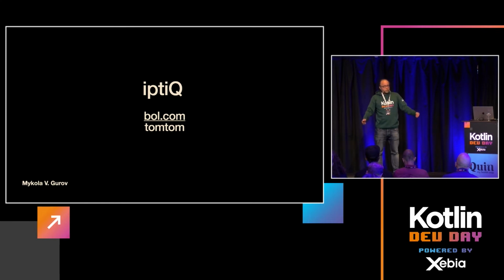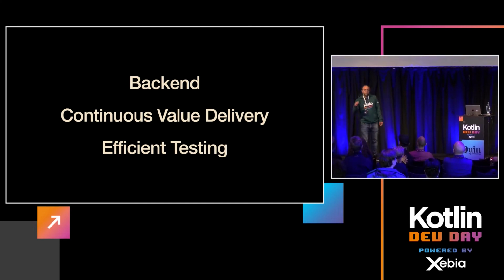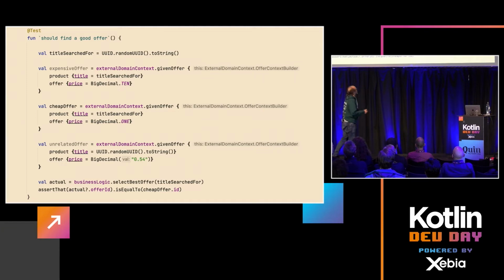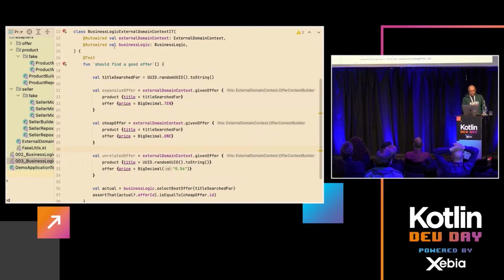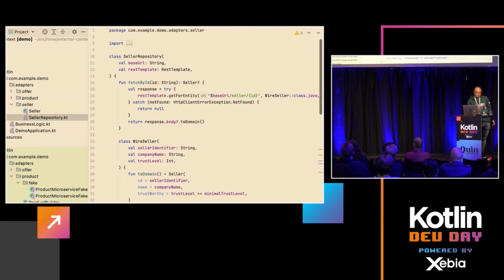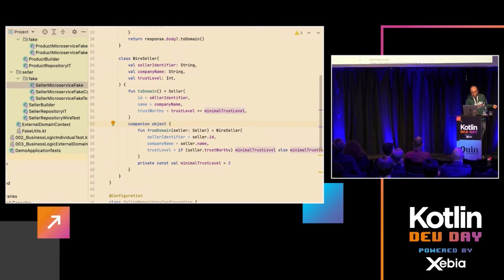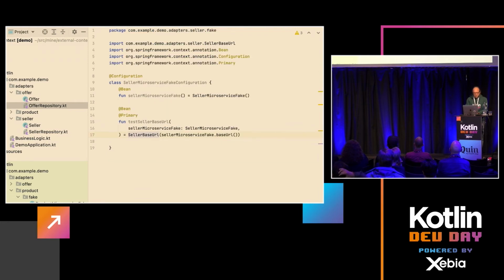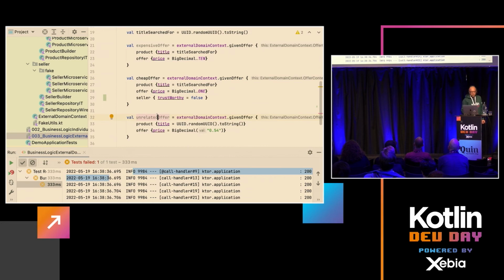External Domain Context with Ktor and KotlinDSL for Expressive and Resilient Testing by Mykola Gurov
There’s no simple “right” way to build a test suite for a non-trivial service. The divide-and-conquer techniques like hexagonal ports-and-adaptors decomposition, or consumer-driven contract testing - are frequently discussed, but there’s little discourse on how to sustainably build tests with larger span - in the middle of the testing pyramid - but still in isolation and before deploying to production or staging environments.

Not anymore - in this presentation, I’ll demonstrate a holistic approach to building meaningful functional tests in isolation. The highlights of this technique are the minimal deviation from the production configuration or code and very limited use of mocking. Thanks to higher tier positioning on the testing pyramid, the tests written with this technique are quite implementation-agnostic and excel in supporting structural refactorings or high-level documentation of the component behavior.

I’ll use Spring on Kotlin as an example of a production service, and Ktor to emulate dependencies. The DSL power of Kotlin will be leveraged to define the “external context” in terms of “our” domain - so that tests start to tell stories instead of speaking technicalities.

Kotlin Dev Day 2022 was organized on 19 May 2022 by Xebia. This event took place in the Johan Cruijff ArenA in Amsterdam.